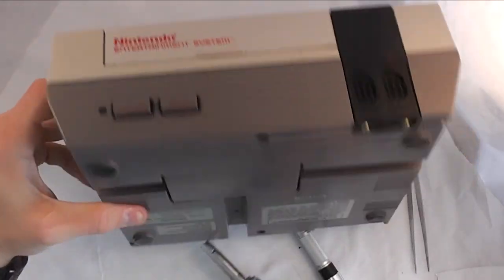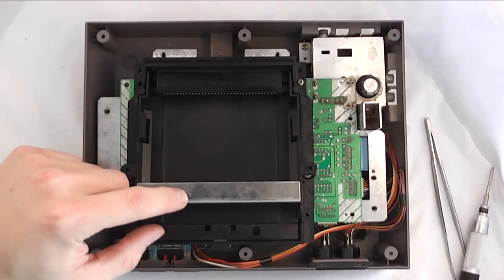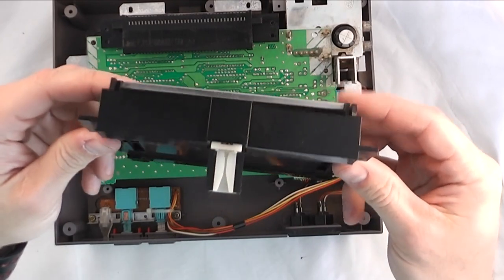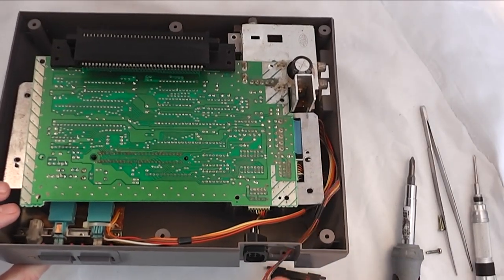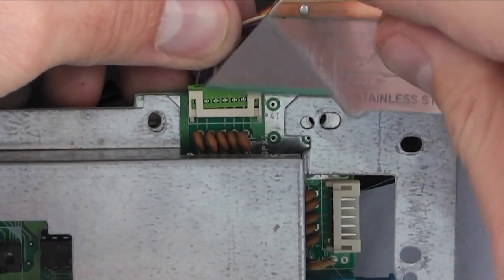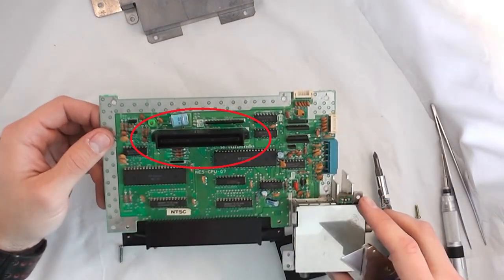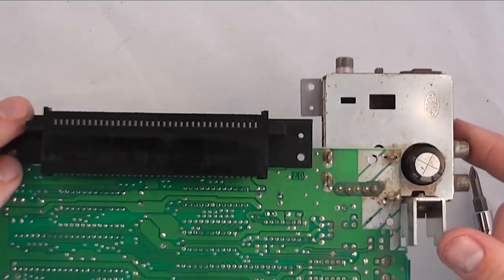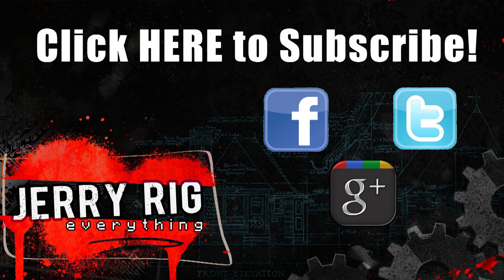NES Nintendo Console Repair, 72 pin fix, complete tear down,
Here is the replacement 72 pin connector on Amazon
Let me know if that link stops working, or if you need something else.

This video tells you everything you need to know about repairing your Original Nintendo NES System.  It also talks about the sweet little expansion port on the bottom of the system.  If you break away the little tabs on the bottom plastic box, it reveals the Auxiliary port where you can add other devices.  Nothing was ever officially marketed for the NES, but Minnesota did come up with a router that could connect to their lottery system.  It never ended up working though.

JerryRigEverything assumes no liability for property damage or injury incurred as a result of any of the information contained in this video. JerryRigEverything recommends safe practices when working with power tools, automotive lifts, lifting tools, jack stands, electrical equipment, blunt instruments, chemicals, lubricants, expensive electronics, or any other tools or equipment seen or implied in this video.  Due to factors beyond the control of JerryRigEverything, no information contained in this video shall create any express or implied warranty or guarantee of any particular result.  Any injury, damage or loss that may result from improper use of these tools, equipment, or the information contained in this video is the sole responsibility of the user and not JerryRigEverything. Only attempt the repair if you can accept responsibility for the results, whether they are good or bad.